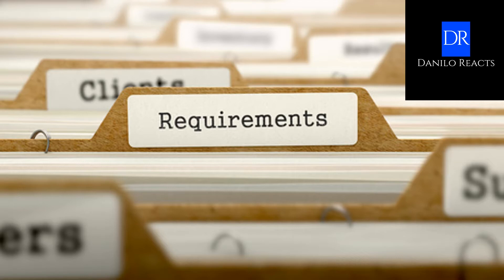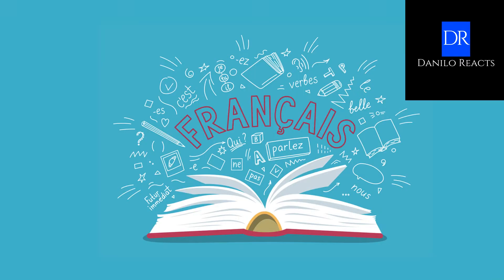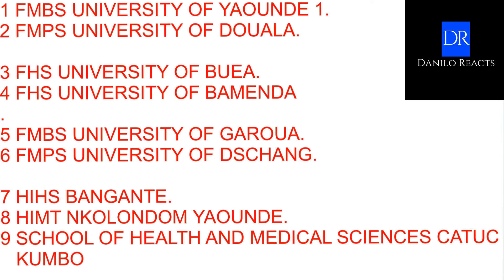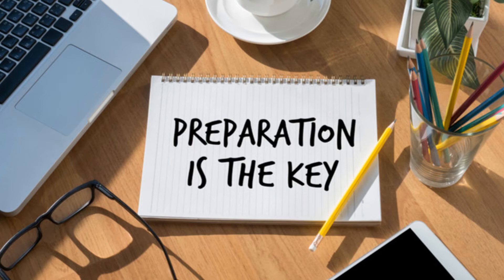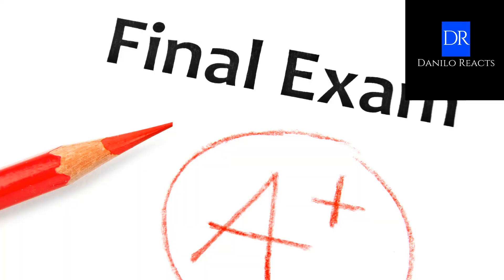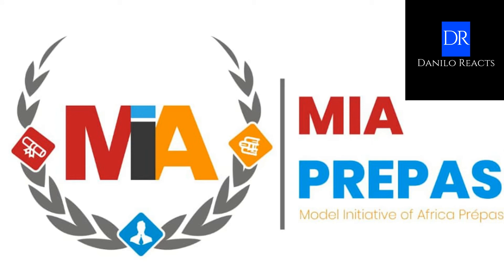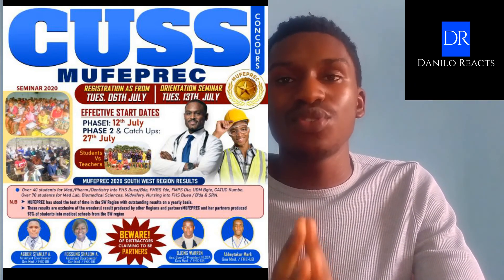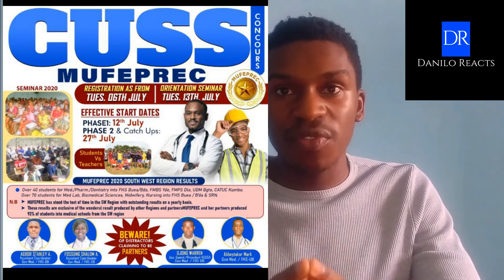How to get into any Medical school in Cameroon 🇨🇲.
This is an honest attempt at explaining what it takes to get into medical school in Cameroon.i hope it is of help to you.

Newly Launched Medicine Concours in Cameroon 2021
medicalstudent

The recently launched competitive exam to get into medical training is a dream for most science students who have passed the GCE Advanced Level. If these students pass and become medical doctors in Cameroon, they could be eligible for further medical specialization.

Intake of the Cameroon National Qualifying Competitive Exam

The national qualifying examination for the admission of nine hundred and sixty (960) successful students into the first year of medical, pharmaceutical, and dentistry studies in medical state universities and authorized private higher education institutions has been launched for the academic year 2020/2021.

This number is distributed as follows:

Distribution of StudentsMedicinePharmacyDentistryFaculty of Medicine and Biomedical Sciences (FMBS) University of Yaounde I 140.Faculty of Medicine and PharmaceuticalSciences (FMPS) University of Douala 100.Faculty of Health Sciences (FHS) University of Buea.80.Faculty of Health Sciences (FHS)University of Bamenda 60. Faculté de Médecine et des Sciences Pharmaceutiques (FMSP) Université de Dschang 50.Higher Institute of Health Sciences (HIHS) Bangangté 90 .Faculté de Médecine et des Sciences Biomédicales (FMSB) de Garoua 60.Higher Institute of Medical Technologies (HIMT) Nkolondom-Yaoundé 50.School of Health and Medical Sciences CATUC of Kumbo 30.

Candidates who which to register or apply for the medical training exam in Camero

Assemble or compile  the complete application files

Deposit the complete files or dossier at a chosen university.

Sit for and pass the medicine competitive exam (Concours).

1. Assemble or Compile the Complete Application Files

The complete application files shall be comprised of the following documents:

An individual information sheet duly filled by the candidate to be downloaded from the sites The form shall be printed by the candidate.

4 color passport size photographs with the names of the candidate at the back.

A certified true copy of the required certificate for the national examination.

A certified true copy of the birth certificate of fewer than 6 months.

A medical certificate attesting that the person concerned is fit to study medicine.

A Baccalaureate or GCE A-Level transcript.

A Probatoire or GCE O-Level transcript.

The receipt of payment of the sum of twenty thousand (20,000) FCFA as registration fees for the examination, bearing the field of study, to the address of the Financial Agent of the Department of University Accreditations and Quality (DAUQ), issued from any Express Union branch to Express Union Warda Branch, Yaounde, Cameroon.

Two duly stamped self-addressed envelopes.

2. Deposit the complete files or dossier at a chosen university

The completed application files shall be deposited in the various faculties

3. Sit for and pass the medicine competitive exam (Concours)

Only candidates who register online are eligible to deposit their complete application file shall in the above institutions.

These candidates will then be allowed to write the exam with their national identity card. Furthermore, examination centers shall be created by a press release by the Minister of Higher Education.

Also, note that each candidate should compulsorily sit for the examination in the center attached to the place where they submitted the file.

Successful candidates are admitted into the college of medicine only after sitting and passing the medical Concours.

Requirements For the National Medical Training Exam or Concours in Cameroon (Eligibility Criteria)

Eligible candidates for the entrance into the first year shall be aged twenty-three (23) years at most as of 1 January of the year of the examination.

Admission into the first year of training of medical doctors in public and private institutions of Higher Education shall be open to Cameroonians of both sexes and shall be written in one session.

Foreign candidates whose applications are forwarded through the diplomatic channel may also be admitted through the study of files within the limits of places available.

How is the Written Exam into Medical Training Organized in Cameroon?

The written examination shall consist of the following papers for a duration

Field/Subject TestedMedicinePharmacyDentistry (Odontostomatology)BiologyCoefficient 2Coefficient 1Coefficient 2PhysicsCoefficient 1Coefficient 1Coefficient 1ChemistryCoefficient 1Coefficient 2Coefficient 1

Each paper for the written examination shall be gra
medicalstudent